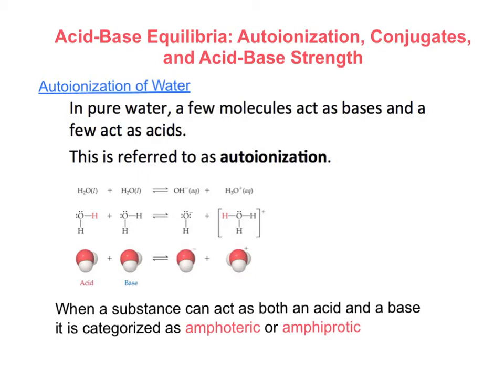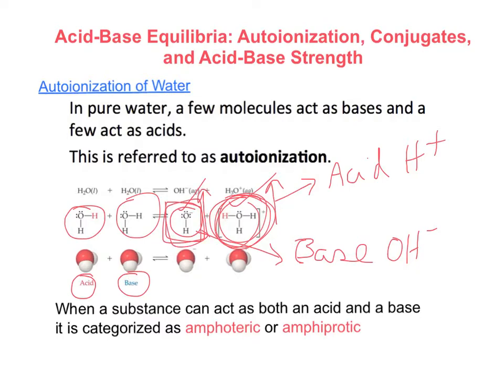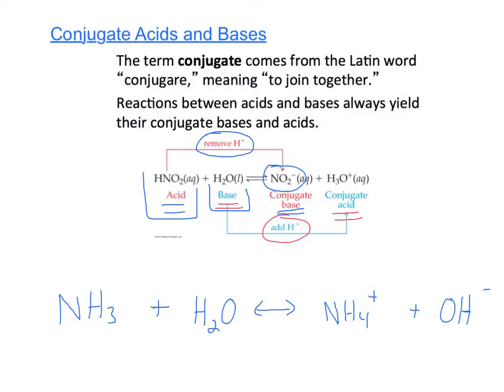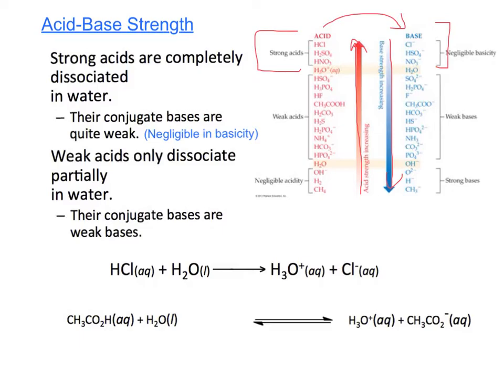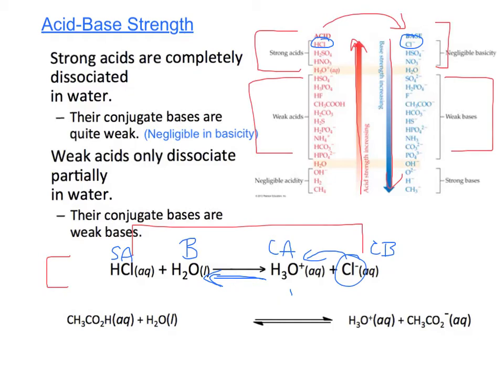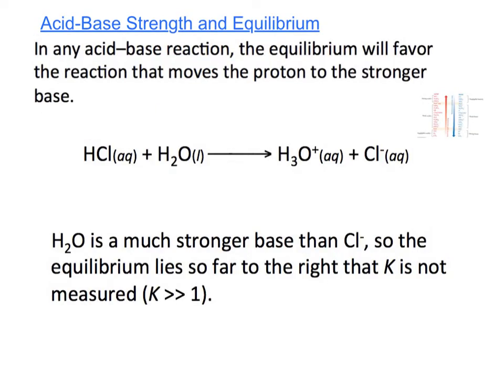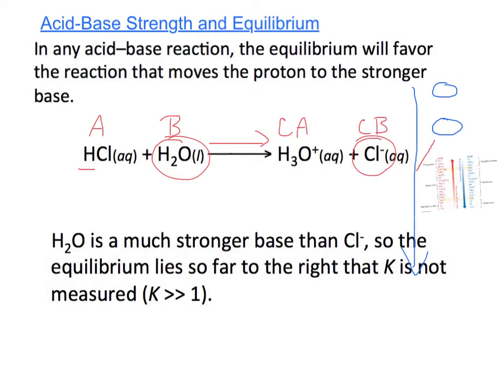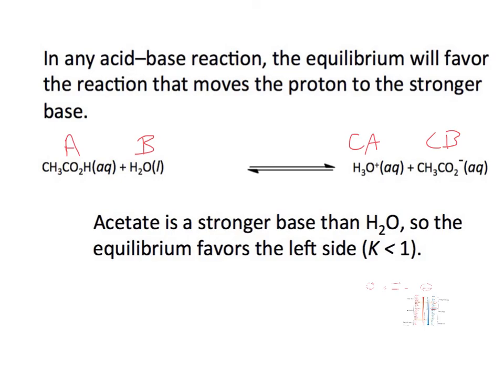Honors Chem #57 Acid-Base Equilibria: Autoionization, Conjugates, and Acid-Base Strength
Acid base equilibrium, conjugate acids and bases